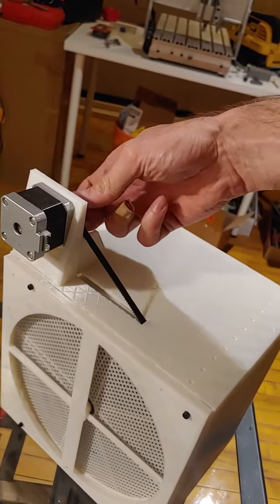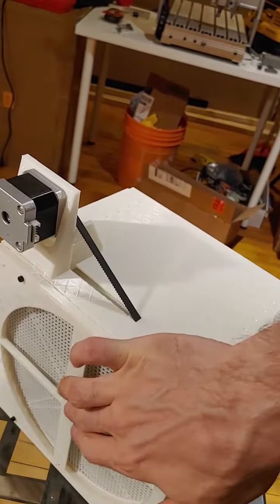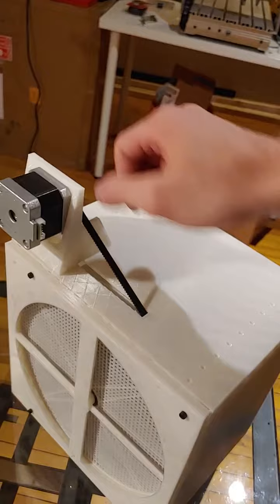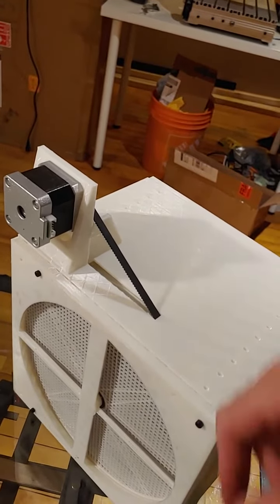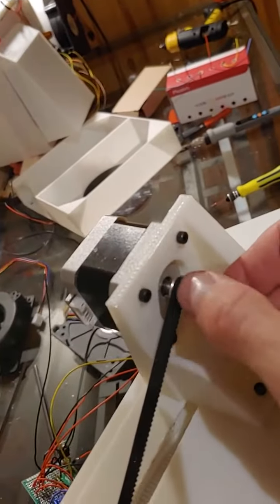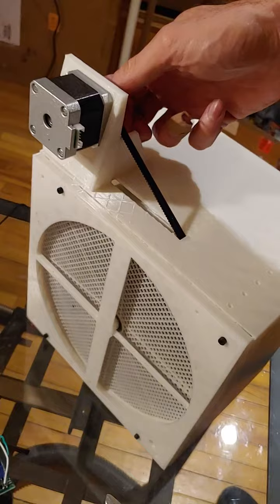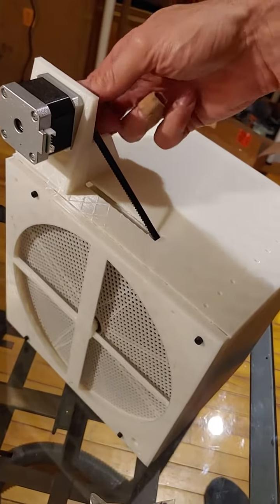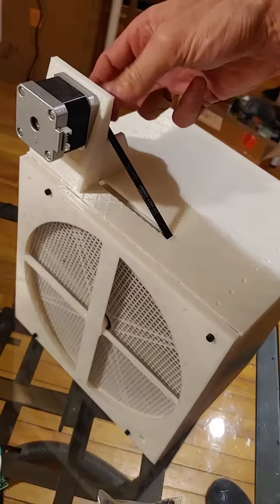quick video of assembled thermal wheel with drive